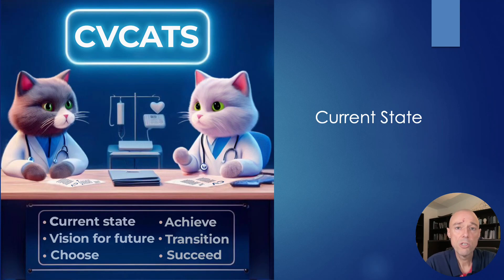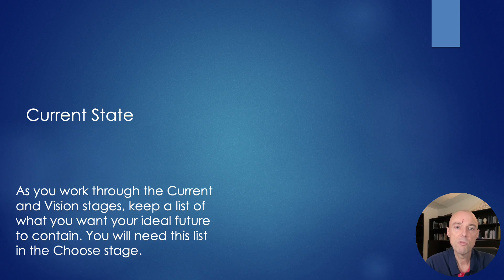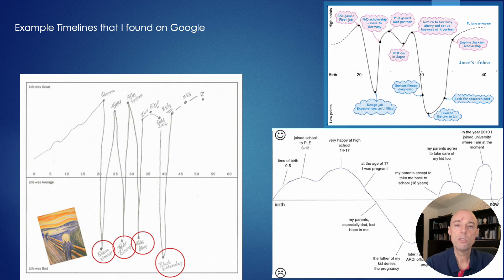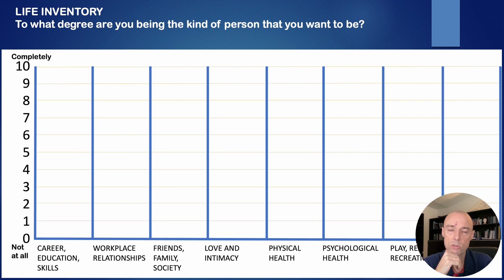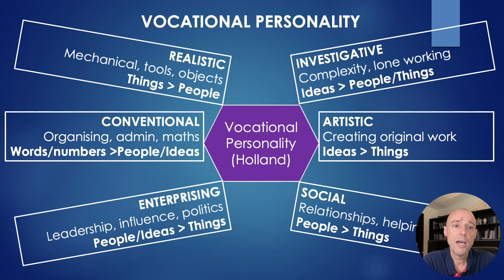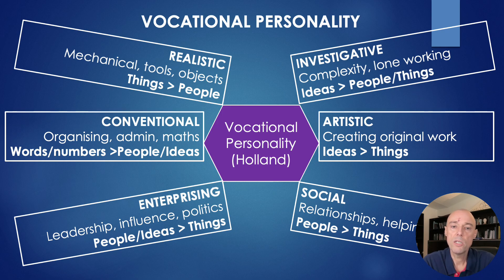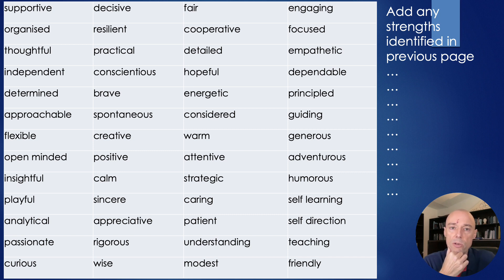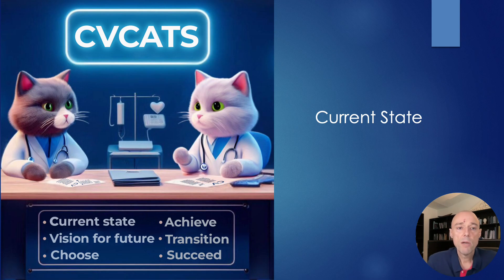Creating a Successful and Meaningful Career 2: Current state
How do you create a successful and meaningful career as a doctor? This is the second presentation of five, outlining exercises that help you take stock of the current state. for your free workbook.